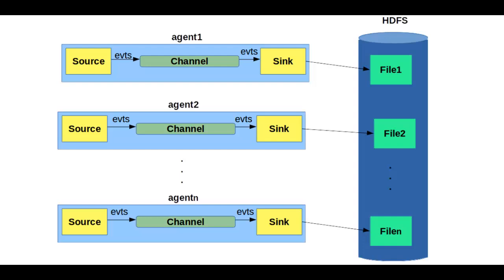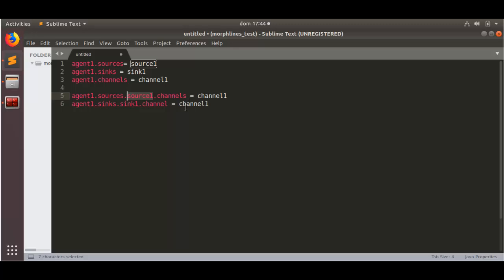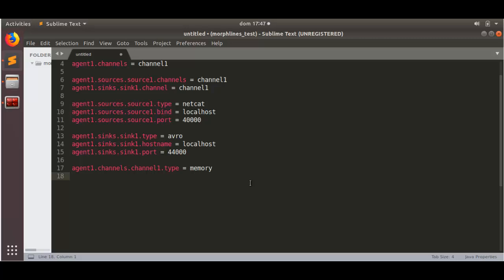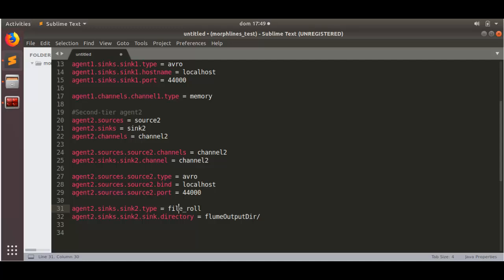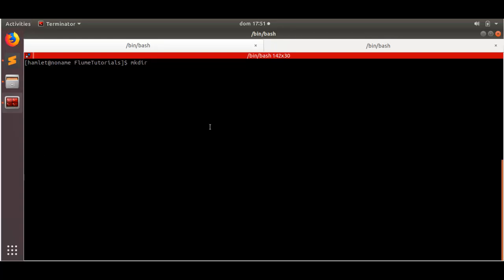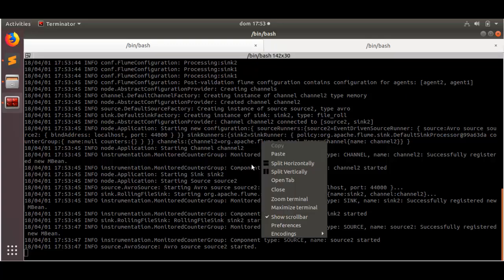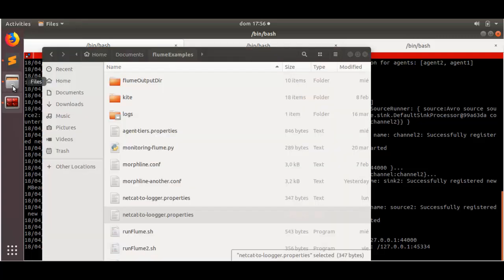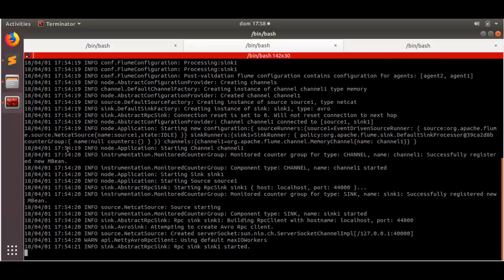Apache Flume: Agent Tiers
To build agent tiers it needs a special skins and sources in order to send data over the network. One solution is use Avro sink to send data to a specific host and port and Avro source in order to receive the data in the specified port and interface.